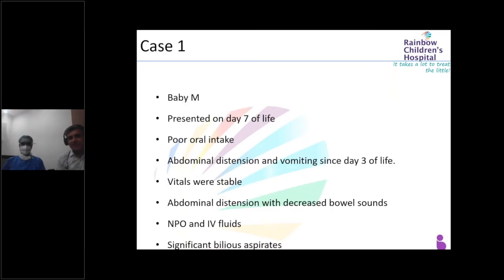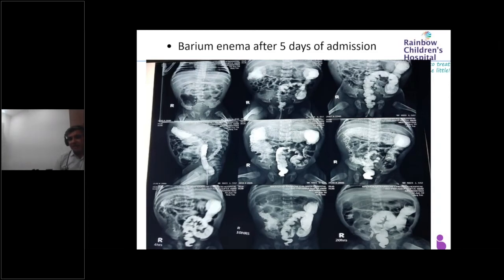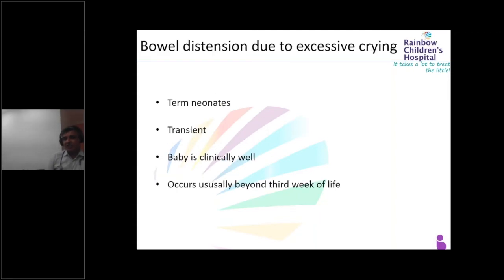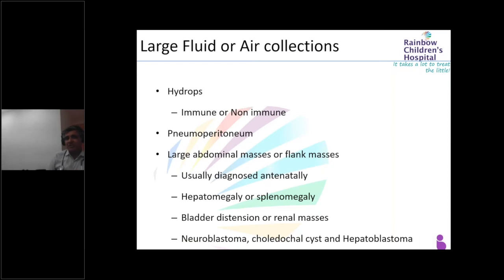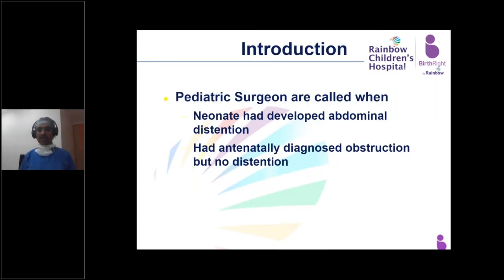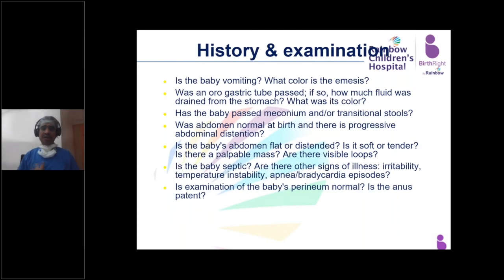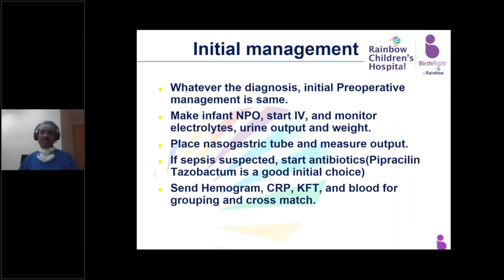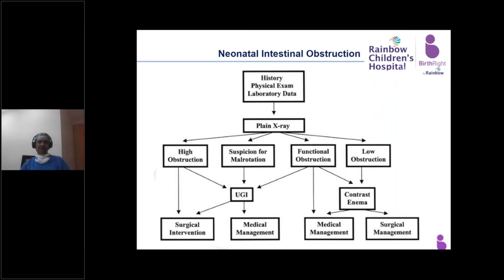Approach to abdominal distension in Neonates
A Rainbow webinar on Approach to abdominal distension in Neonates